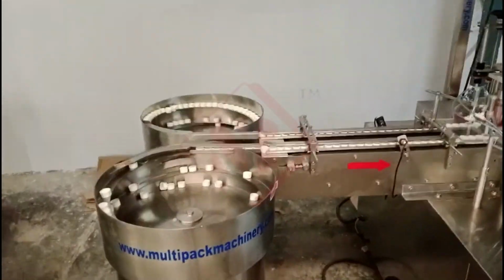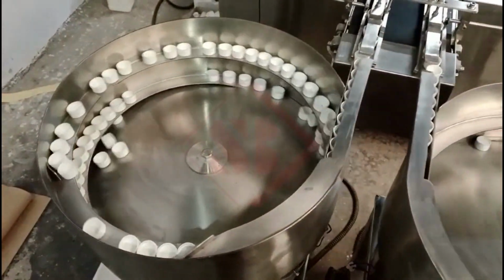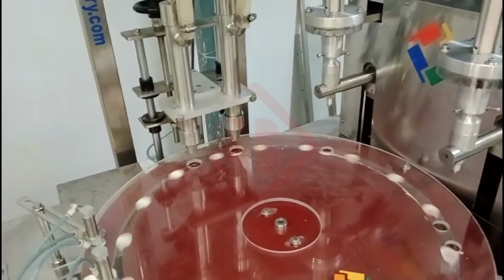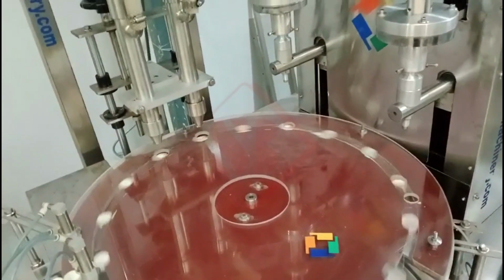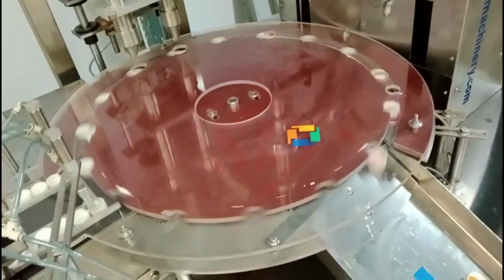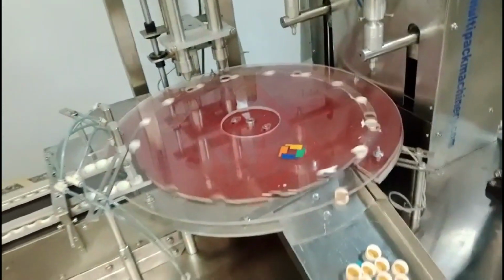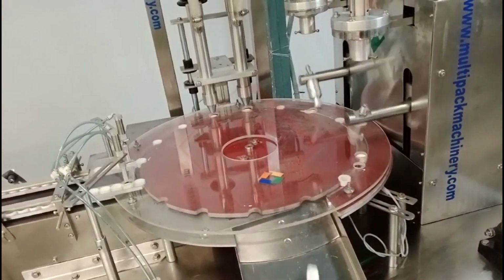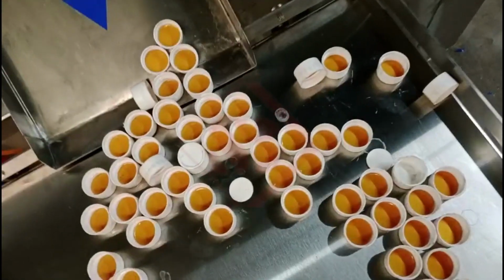Cap Lining Machine , Cap Liner , liner Machine, Wad Placement Machine , Cap Liner Machine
A "wad inserting machine" typically refers to a piece of equipment or machinery used in the manufacturing and packaging of various products. The term "wad" usually refers to a small seal or liner made of materials like foam, plastic, or cork, which is inserted into a container or bottle cap to provide a seal or barrier. These machines are commonly used in industries such as pharmaceuticals, food and beverage, cosmetics, and chemicals.

The primary function of a wad inserting machine is to efficiently and accurately insert wads or seals into caps or containers. This process helps maintain product integrity, prevent contamination, and ensure the safety and freshness of the product.

Key features of wad inserting machines may include:

1. Cap Feeding: These machines can handle a variety of cap sizes and types, ensuring the caps are correctly positioned for wad insertion.

2. Wad Placement: Wads are accurately placed into the caps or containers to provide a secure seal.

3. Speed and Precision: Wad inserting machines are designed to work at high speeds while maintaining accuracy, which is crucial in mass production.

4. Automation: Many wad inserting machines are automated, reducing the need for manual labor and increasing efficiency.

5. Flexibility: Some machines can handle various cap and wad sizes, making them adaptable to different production needs.

Applications of wad inserting machines can include:

1. Pharmaceutical Industry: Ensuring that medicine bottles have a tamper-evident seal for consumer safety.

2. Food and Beverage Industry: Maintaining product freshness by sealing bottles of drinks or food products.

3. Cosmetic Industry: Sealing cosmetic containers to prevent contamination and maintain product quality.

4. Chemical Industry: Ensuring chemical containers are securely sealed to prevent leaks or spills.

The specific design and capabilities of wad inserting machines can vary depending on the industry and the product requirements. These machines are just one example of the many types of equipment used in industrial production and packaging processes to ensure product quality and safety.